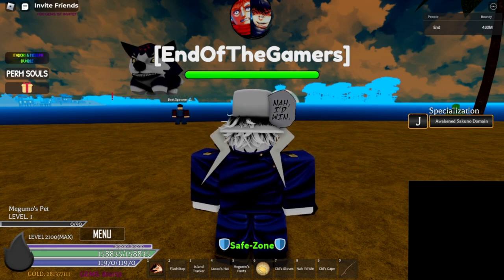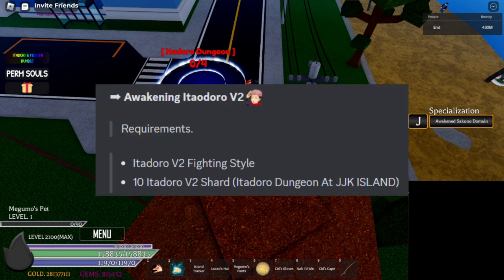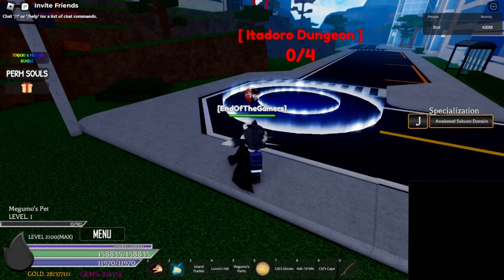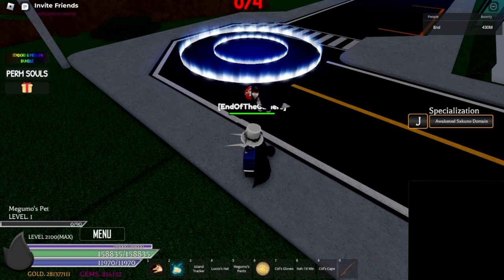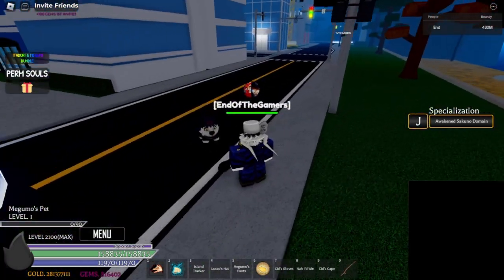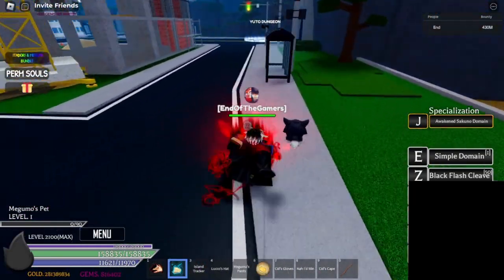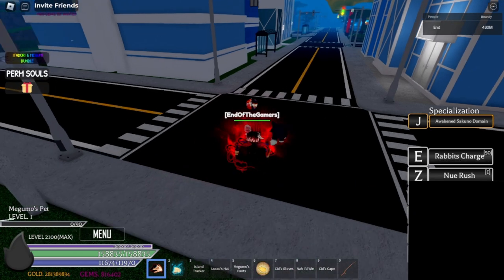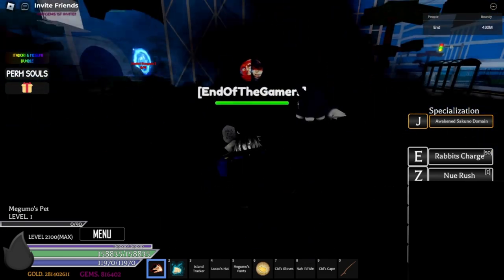This new secret soul must be the best in the game... | Anime Spirits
Hey y'all, to inform y'all there is an issue on the right bottom of the video. I forgot to remove an image from previous stream, so I had to cover it up. See y'all later.